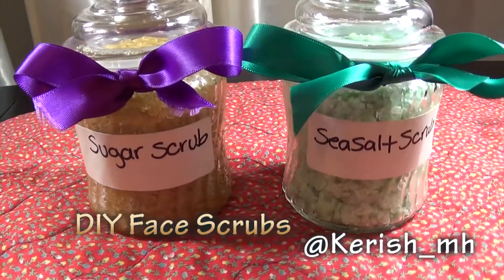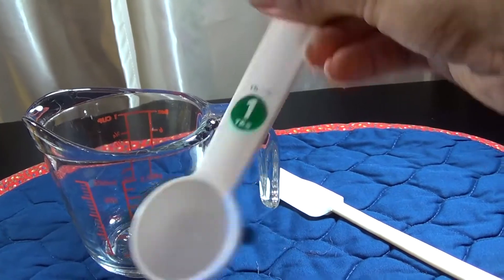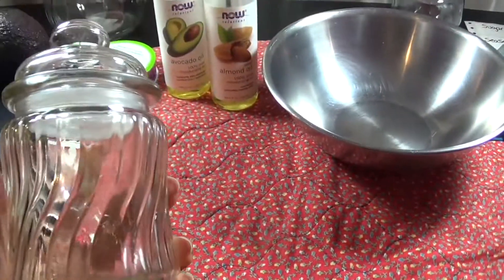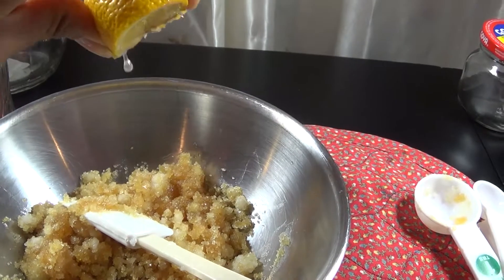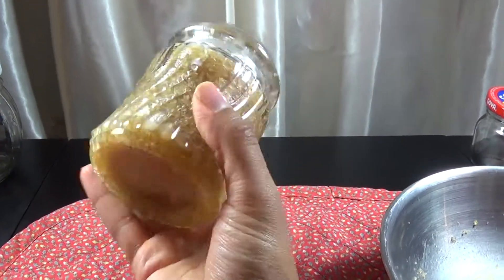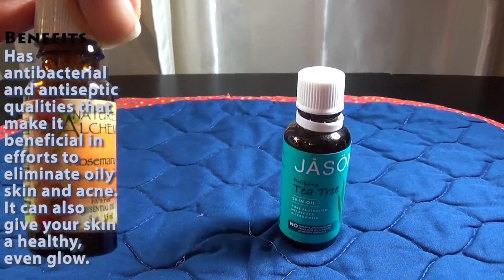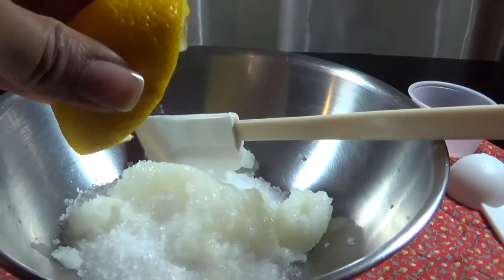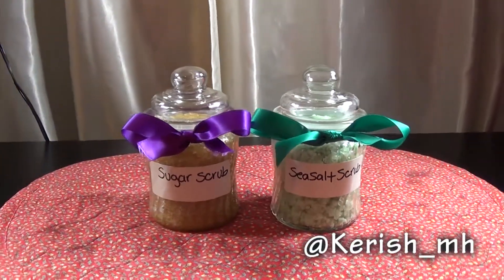DIY Sugar & Sea Salt Scrubs for Normal, Dry, Combination, and Oily Skin (All skin types)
Hey Everyone! Hope that you enjoyed my quick and simple tutorial on homemade scrubs for normal/dry skin and oily/combination skin. These are very affordable and easy to make. Most of the ingredients you can find at home and are very efficient. Make sure to store at room temperature and be gentle while exfoliating. Remember your skin is sensitive and you want to avoid any damage. Please let me know if you've tried out any of these scrubs and your experience. I would love to hear your feedback! Thank you again for watching!

Ingredient List

Brown Sugar
Honey
Almond/Avocado oil (any oil of preference is fine)
Lemon
Sea salt (fine or coarse)
Tea tree oil
Coconut oil
Rosemary oil
*Borghese "Active mud for delicate to dry skin" OPTIONAL